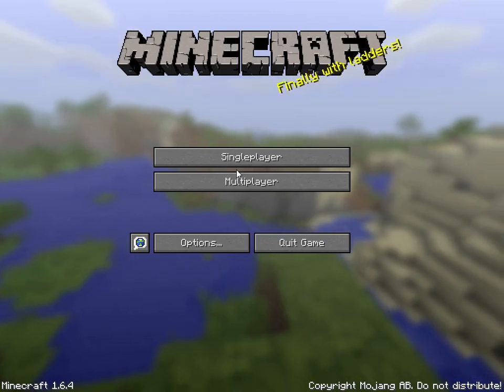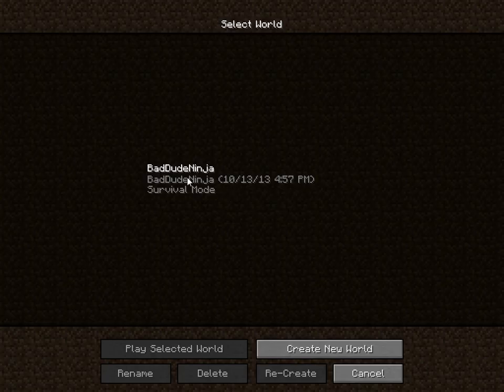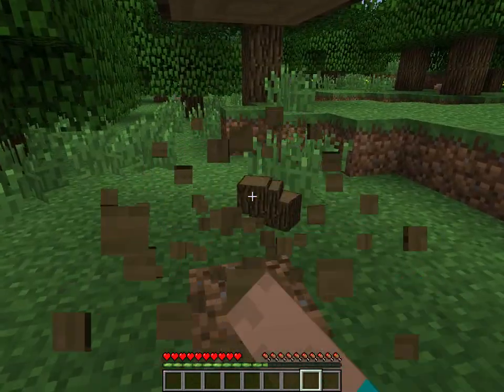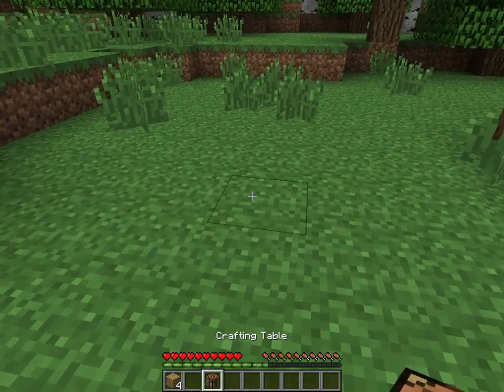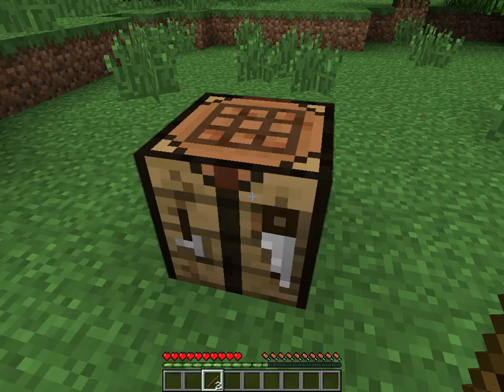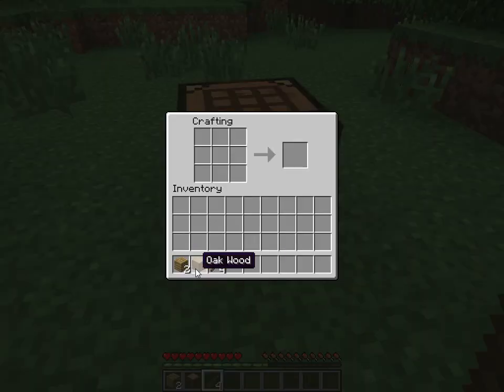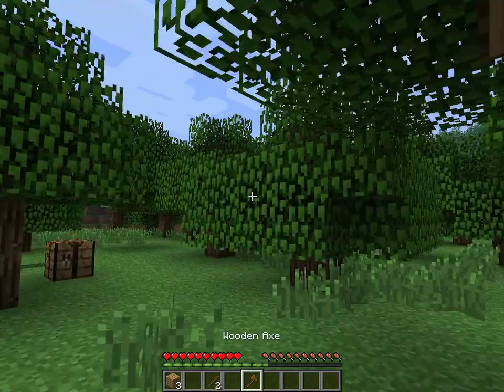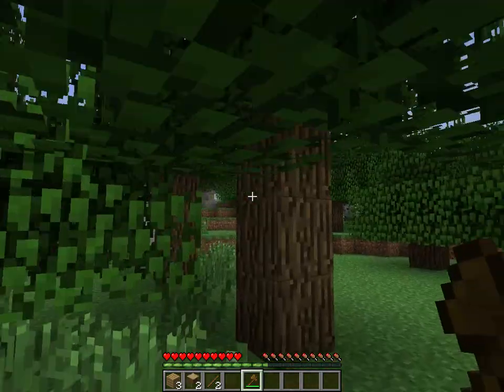Minecraft How To Make A Wooden Axe